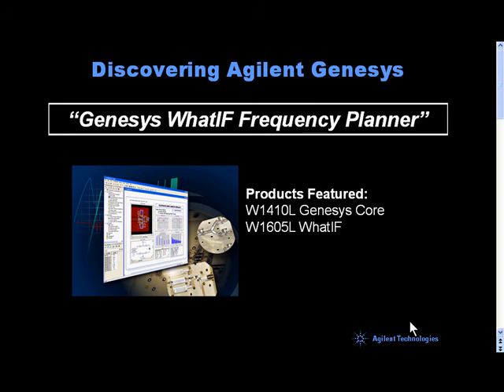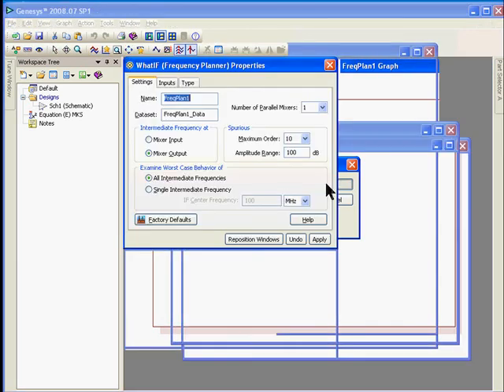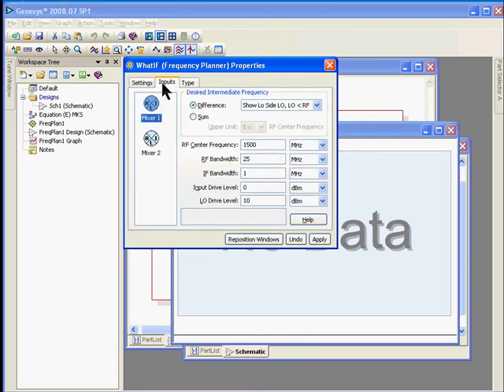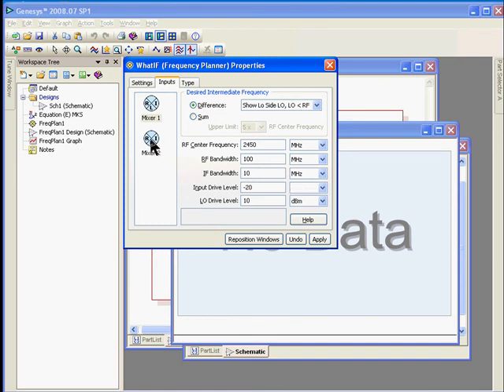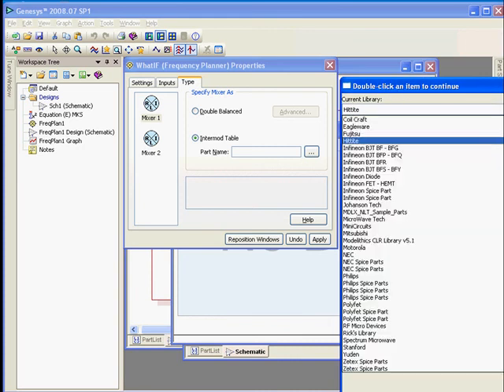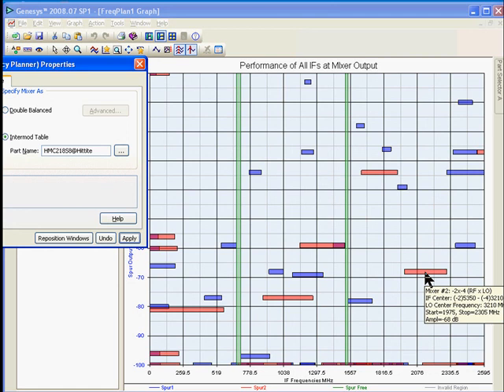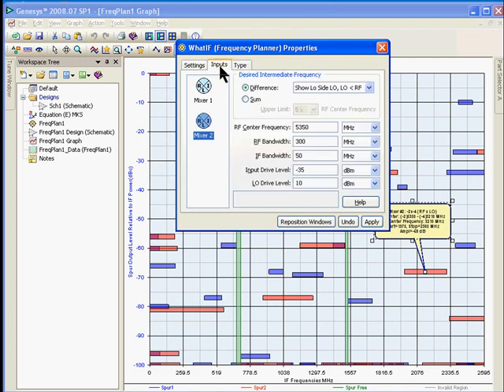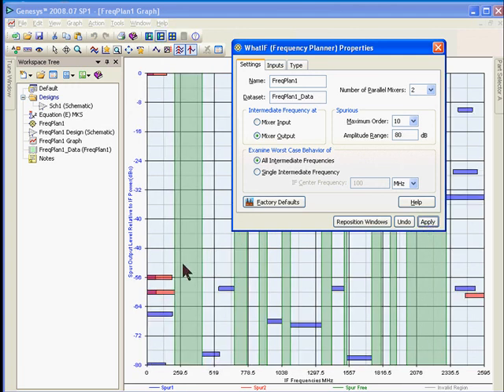WhatIF Spur Free IF Frequency Planner